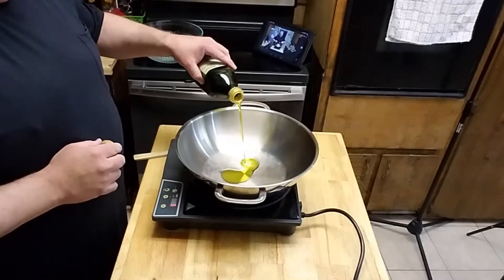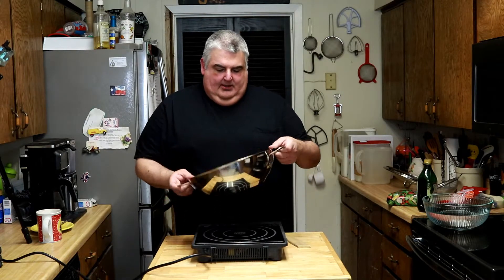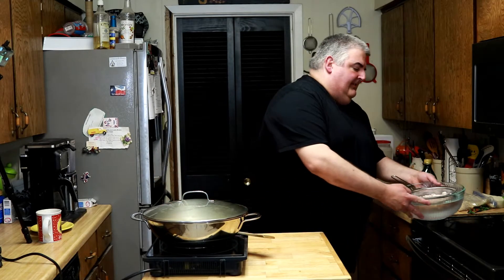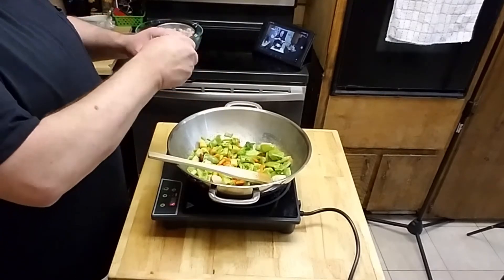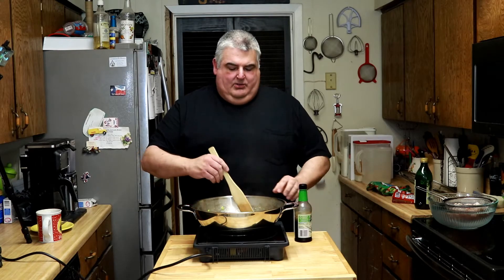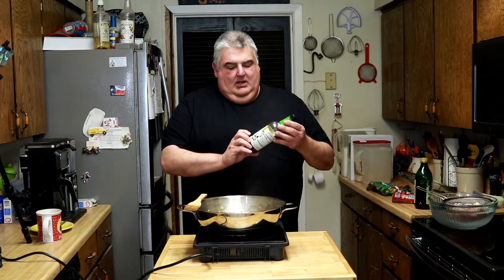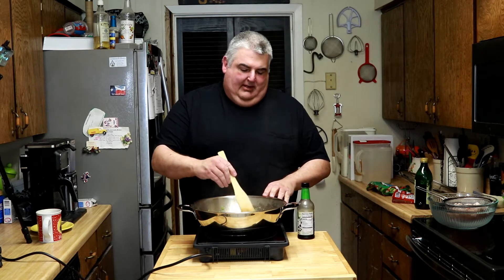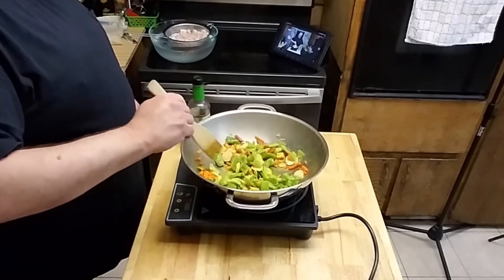Rice Bowl - Delicious & Healthy - Help at Home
Rice Bowl – Delicious & Healthy
In this video, I show you how to easily take just a few simple ingredients and turn them into a delicious and healthy rice bowl.  If you’re anything like me and my wife, when we get to the big city we love to head for Chinese, Japanese and Asian restaurants.  One of the more popular dishes served is often the rice bowl, simply because you can customize it to your liking and it’s good for you too.  I hope you enjoyed the video and I hope you give this one a try.  It’s great to make restaurant foods at home.

Rice Bowl

1 bag of frozen stir fry vegetables
1 pound of your favorite meat/seafood or a combination of both
soy sauce

Optional:  Any special stir fry sauces from your grocery store that you like or want to try.

Proceeds enable me to buy recipe ingredients and improve the channel.  All content remains free.